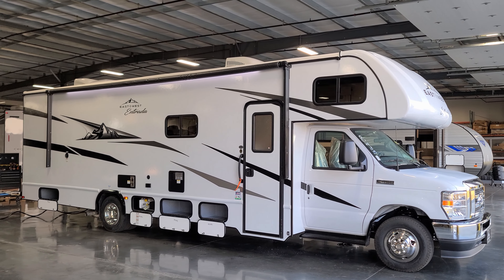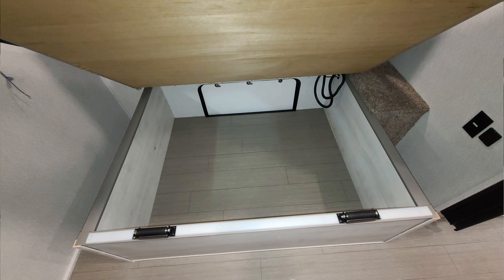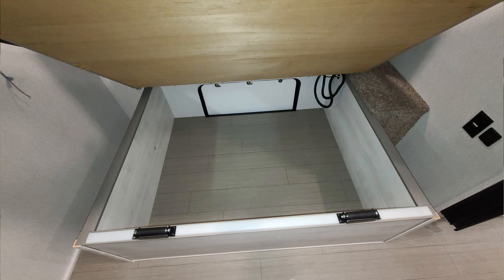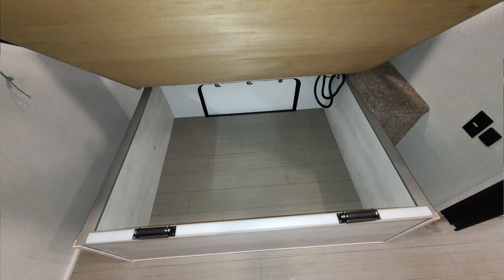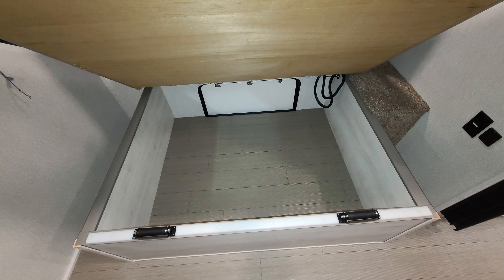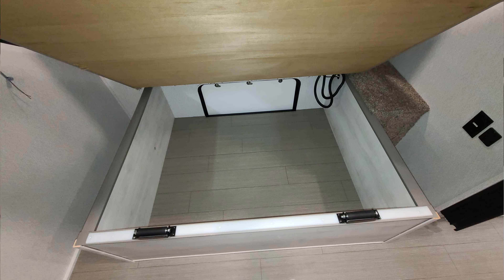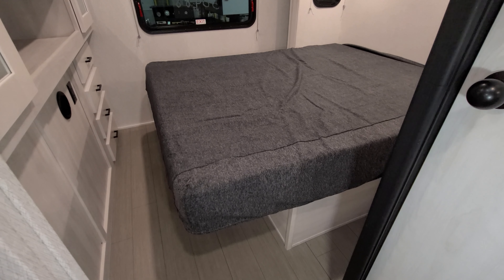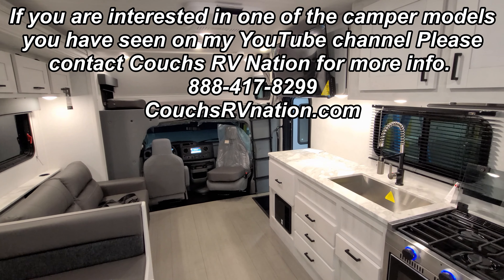2023 Entrada 2900DS Motorhome by East To West RV @ Couchs RV Nation a RV Wholesaler - RV Review Tour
It's Ray here again with another All About RVs video and today we are taking a look at the new 2023 Entrada 2900DS Class C Motorhome Built by East To West RV. This is the newest version of the Entrada Class C Motorhome lineup as of 8/1/2022 so these are a little different looking than the older 2022 Entrada 2900DS Class C Motorhome version.  In this Entrada Motorhome RV Tour Video, you will see the new interior and exterior colors along with some new features that the Entrada Class C Motorhome campers at Couchs RV Nation now offer for the 2023 Lineup.

ENTRADA 2900DS BASIC SPECIFICATIONS
Wheelbase: 220"
GCWR: 22,000 lb.
GAWR Rear: 9,600 lb.
GAWR Front: 5,000 lb.
UVW: 11,846 lb.
CCC: 2,227 lb.
Fuel Capacity: 55 gal.
Exterior Length: 32' 3"
Exterior Height: 11' 4"
Exterior Width: 101"
Fresh Water: 35.00 gal.
Gray Water: 32.00 gal.
Black Water: 32.00 gal.
Awning Size: 20'

2023 Entrada 2900DS
MSRP: $134,537.00
Equipment
Interior Decor: Granite Peak
Entrada Value Package
Featured Standards Package
RVIA Seal Sticker
Option on this unit
Automatic Leveling Jacks
Roof Mounted Solar
Passenger Side Swivel Seats w/Booster
The RV Nation Advantage Features are included with every new RV Purchase!
12V Deep Cycle Battery - Free!

Time Markers
0:00 2023 Entrada 2900DS Motorhome RV Video Tour
0:29 2023 Entrada 2900DS Motorhome Interior RV Video Tour
10:19 2023 Entrada 2900DS Class C Motorhome Exterior RV Video RV Tour
18:46 2023 Entrada 2900DS Motorhome Cad Area
23:23 2023 Entrada 2900DS Motorhome Slide Out Closing